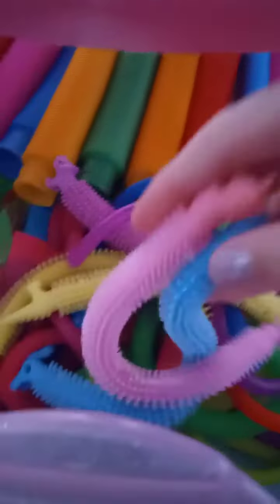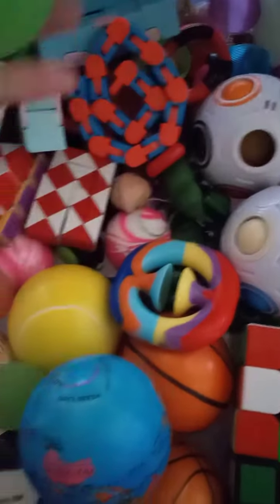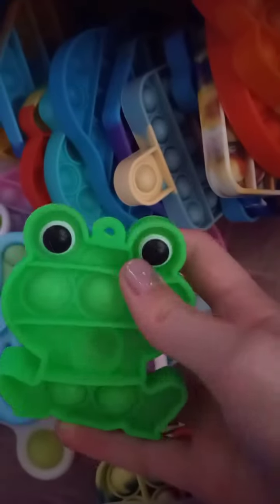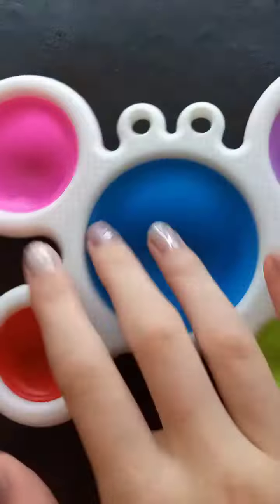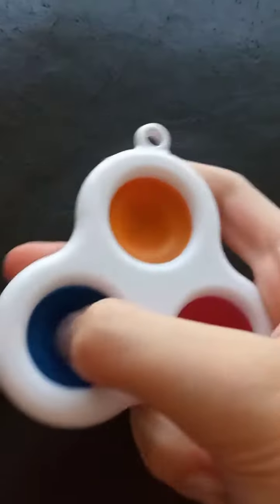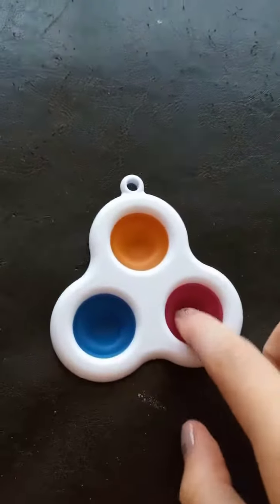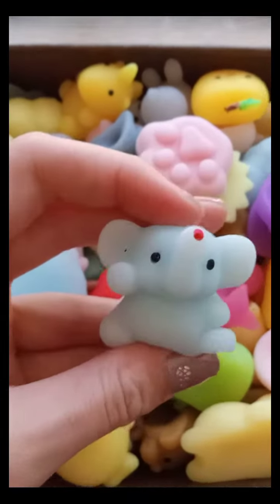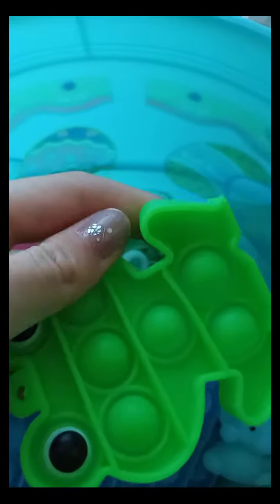fake fidget animal order